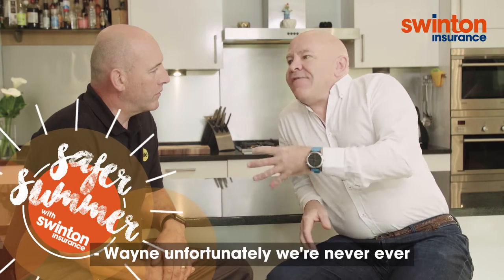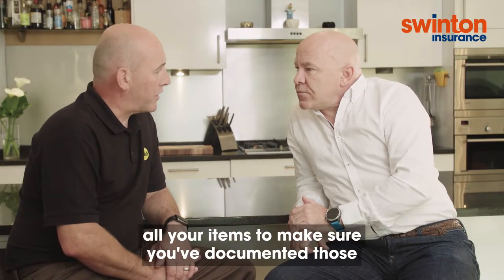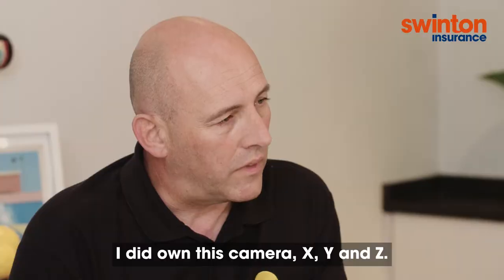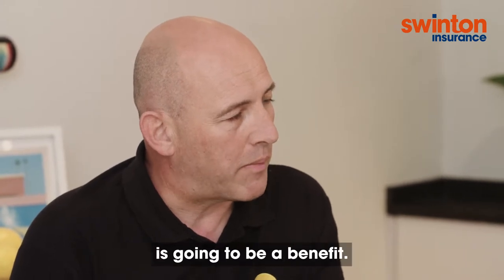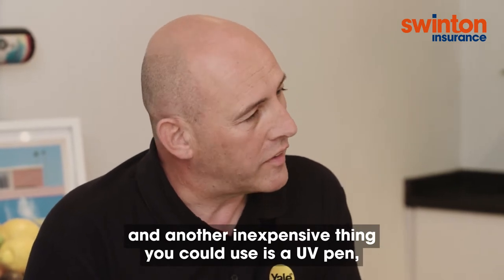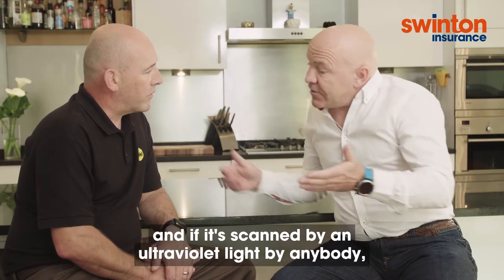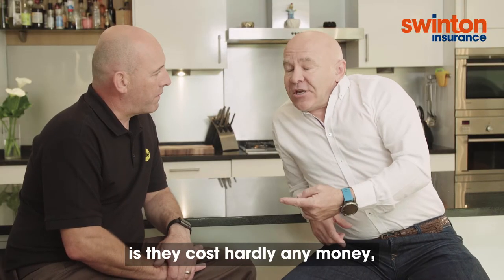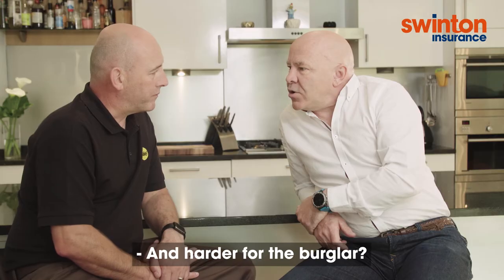What To Do If The Worst Happens | Safer Summer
For more advice from Dominic and information about crime where you live, visit our

Swinton Insurance has teamed up with TV's Dominic Littlewood to help make Britain's homes safer this summer.

Many of us think of the summer as a safer time of year, but longer days, extended hours of sunshine and homes left empty for longer periods of time can cause a spike in burglaries.